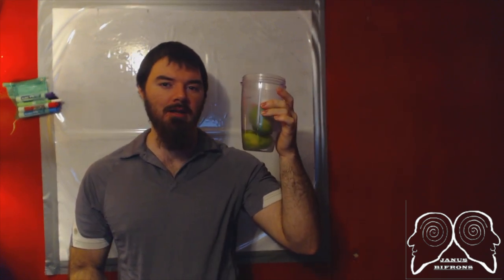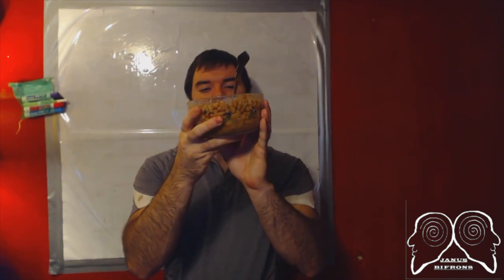My Two Favorite Recipes!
Hey Guys!

Janus Here,

Sorry for the late video. Power has been out for my whole area for a while. No worries though--I'm back!

Today I have two recipes to share.

Border Bowl Beans

What you need:

1. Pressure cooker(preferably) can use Crockpot--however it will be less nutritious by a large margin.

2. 5 cups pinto beans.

3. Slice Jalapenos(should be soaked in vinegar to neutralize harmful alkaloids)--I use Jalapenos from a jar for this reason. Do be mindful of artificial coloring. Quality products don't use them.

4. 3 limes

5. Peanut Oil

6. A Blender

COOKING STEPS

1. Rinse your pinto beans thoroughly and check for rocks.

2. Place in pressure cooker or crockpot.

3. Fill until water is at the 4 liter mark if in pressure cooker. If in a crock pot, make it an inch or so from the brim of the crockpot.

4. Blend the three limes into a nice chunky mix

5. Pour limes into your pressure cooker or crockpot.

6. If using an InstantPot set for 65 minutes. If using a slow cooker/crockpot, check in 7-8 hours.

7. Fill a bowl with 3 cups of beans.

8. Add 1 to 1 1/2 tablespoons peanut oil.

9. Add 1/3 to 1/4 Jalapenos (lightly rinsed)

10. Stir and enjoy. Best when hot!

PLANE JANE SHAKE

1. One cup Peanuts
2. One cup Oatmeal(old fashioned rolled)
3. 3-4 slices of lemon

MAKING SHAKE

1.Put Peanuts, Oatmeal, and slices of lemon into blender cup.

2. Blend to until creamy.

NOTES: Peanuts are susceptible to mold. Pressure cooking is a secondary step I take since I eat them as a staple food.